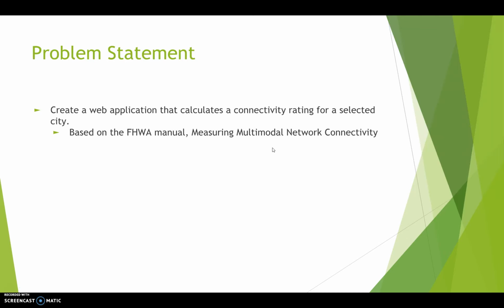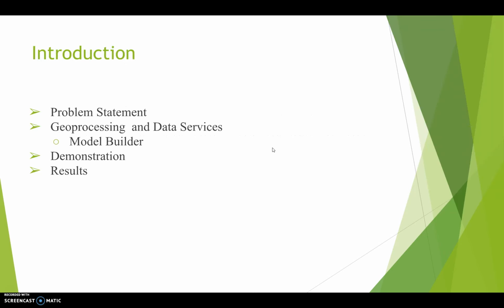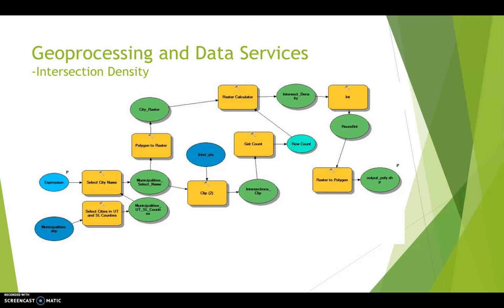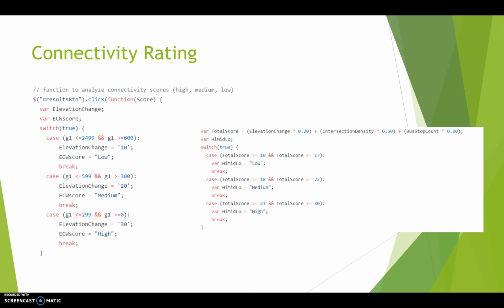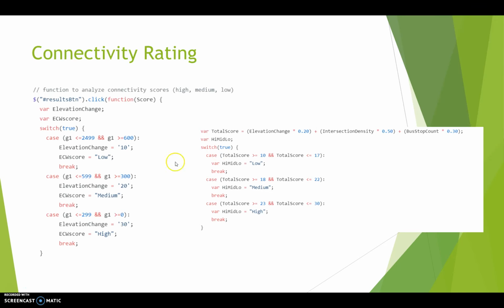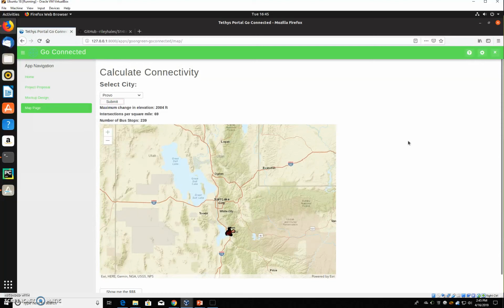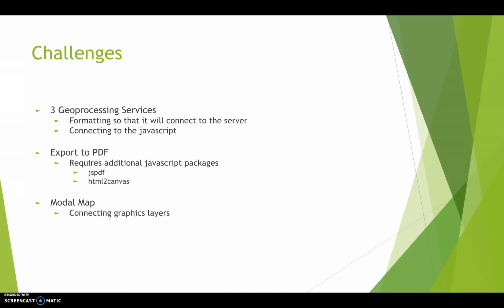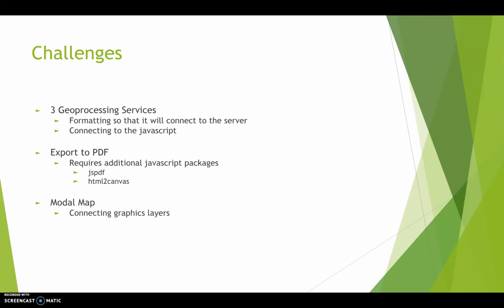2019 BYU Civil Engineering GIS Web Dev Final Project: GoConnected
Camille Lunt, Emily Andrus, and Bruce Wang present their final class project using Tethys Framework and ArcGIS Server.